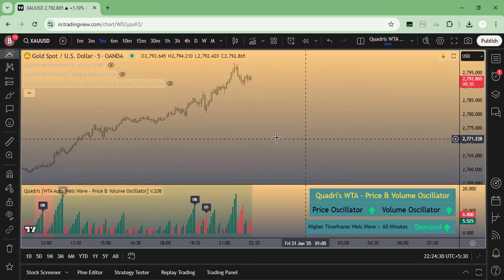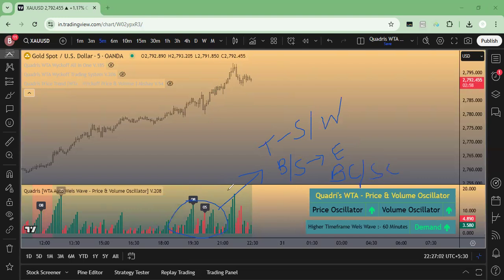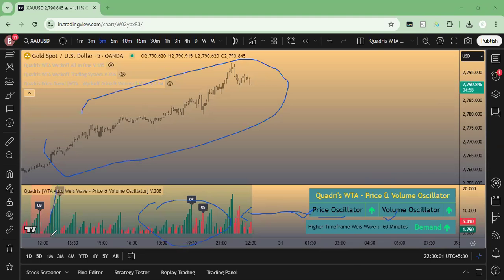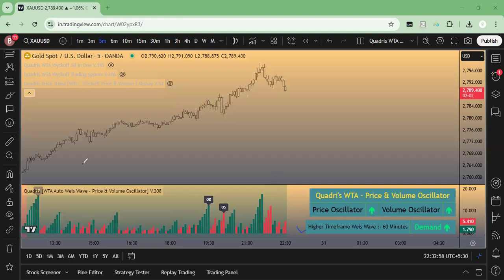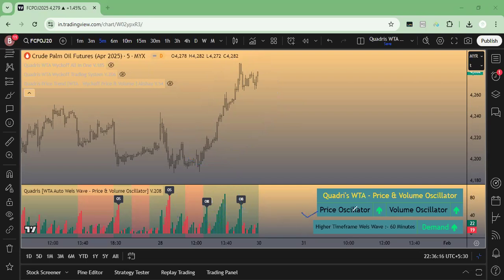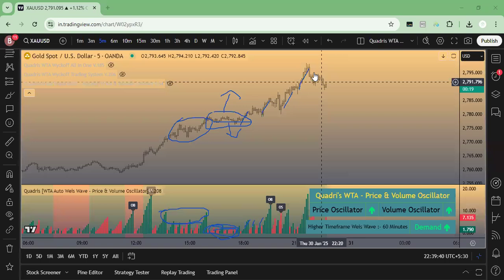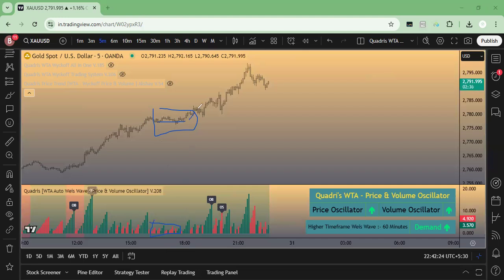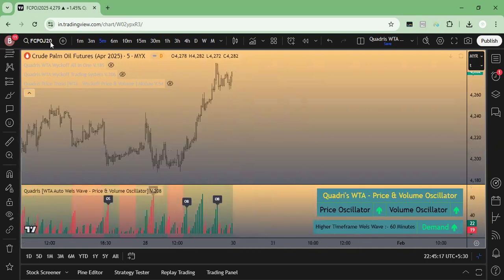[English] Quadri's WTA Wyckoff Best Indicator Weis Wave V.208 |XAUUSD EURUSD|FCPO|Training Session-3